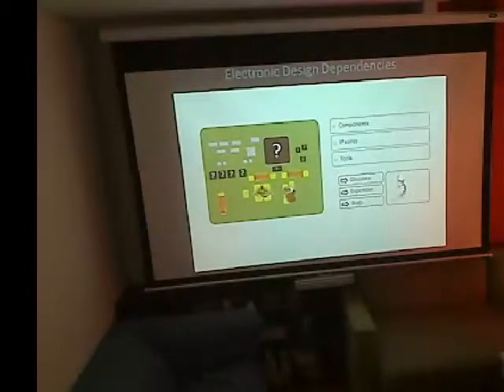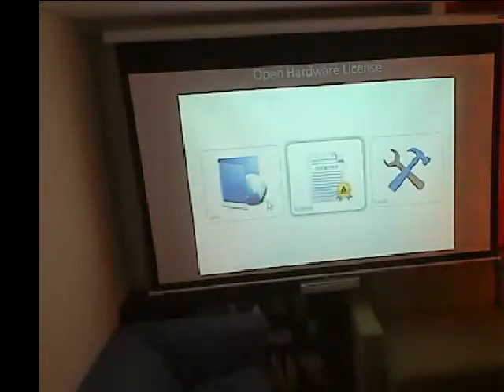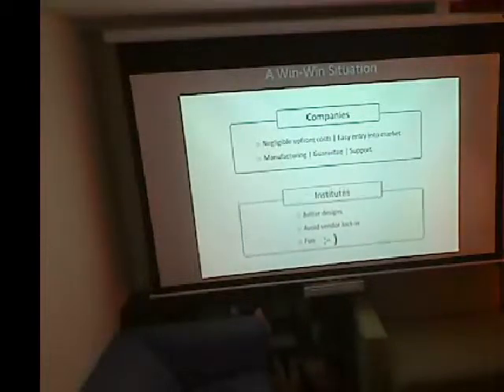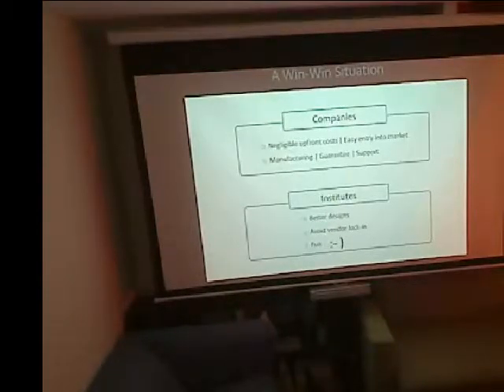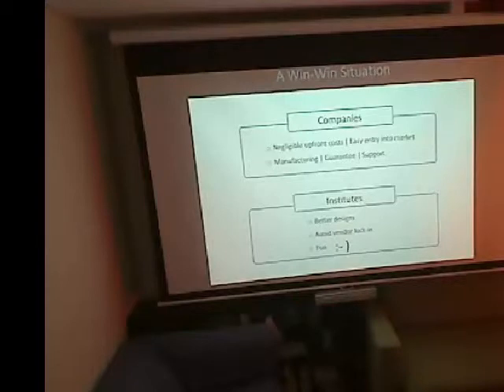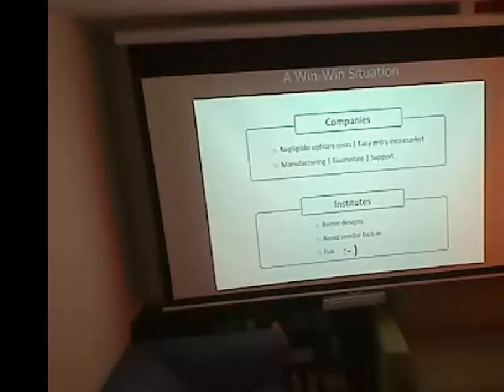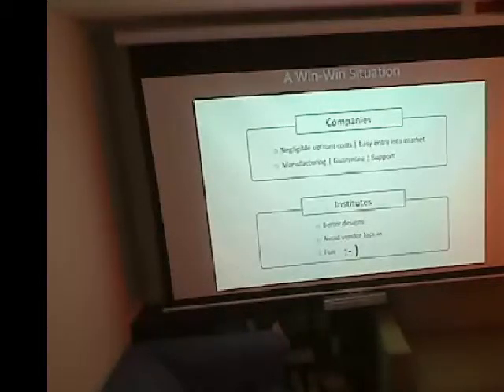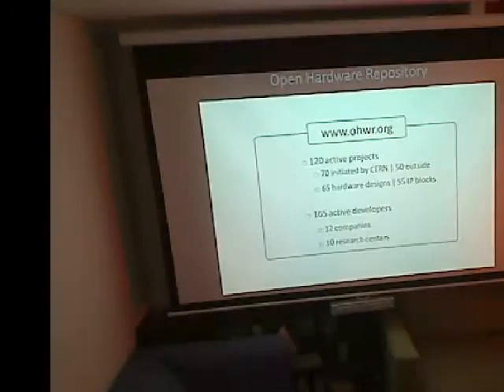Open Hardware Initiative at Cern - Part 1/2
Talk Open Hardware Initiative at CERN

Javier Serrano, Tomasz Wlostowski, Matthieu Cattin and Eva Gousiou

Part 1/2: CERN Open Hardware Licence

Filmed 22. November 2013 at PostTenebrasLab

Open Hardware Initiative at CERN, covering various aspects, such as the Open Hardware Repository, the CERN Open Hardware Licence and current efforts to boost FOSS tools for hardware development. The talk will be presented by Javier Serrano, Tomasz Wlostowski, Matthieu Cattin and Eva Gousiou, all members of the Beams-Controls group which initiated and leads the Open Hardware initiative at CERN.